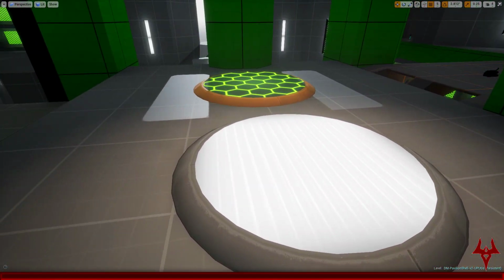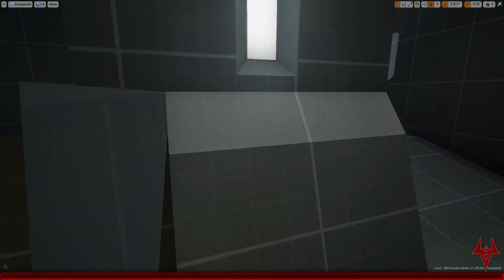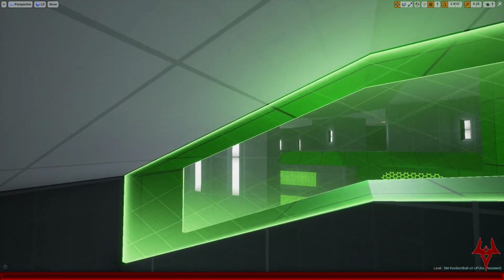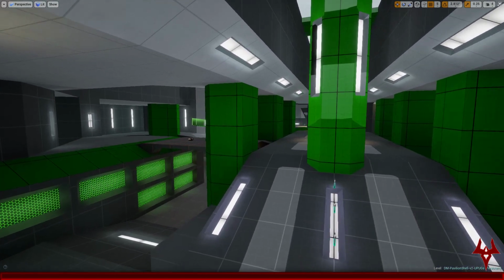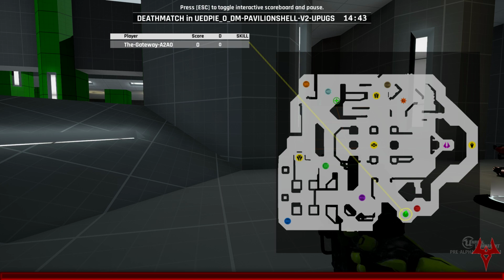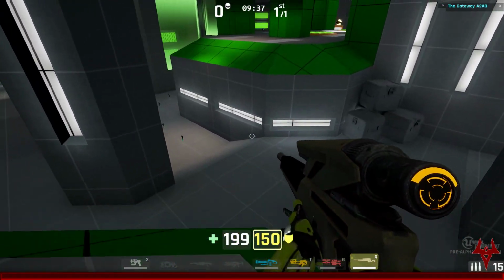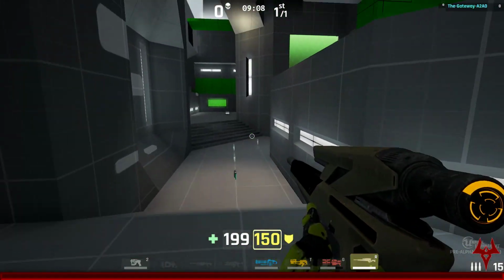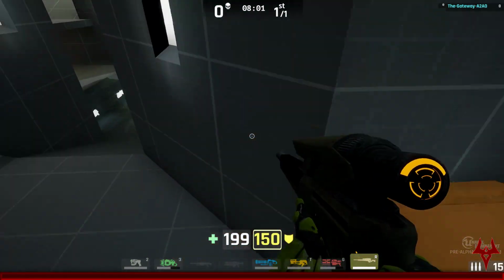Unreal Tournament Pre-Alpha EDITOR: DM-Pavilion WIP Stream #7 - Version 2 is OUT!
Here I will show how do I map in Unreal Tournament 4 Pre-Alpha, with one of my latest WIP: DM-Pavilion (Final name pending).